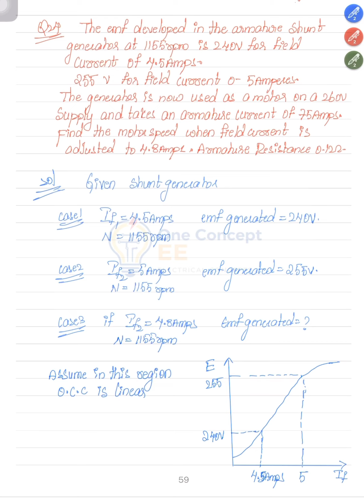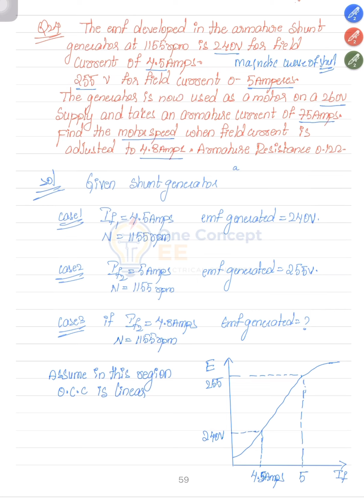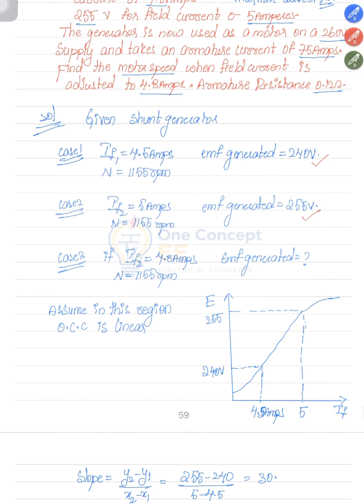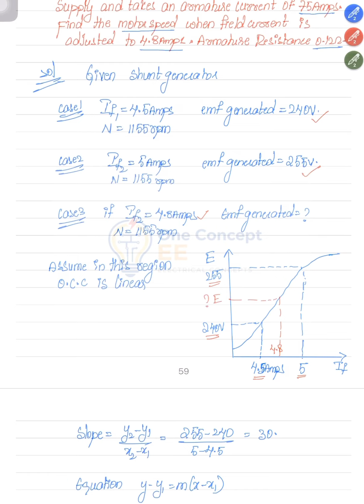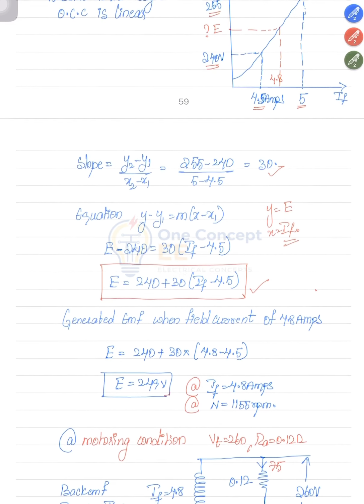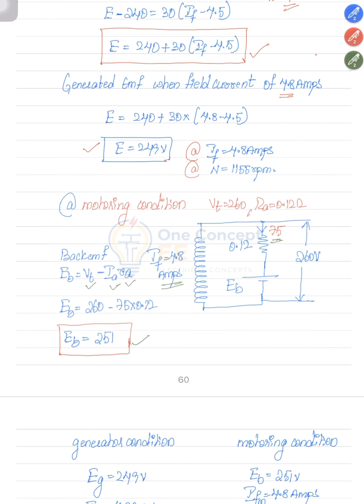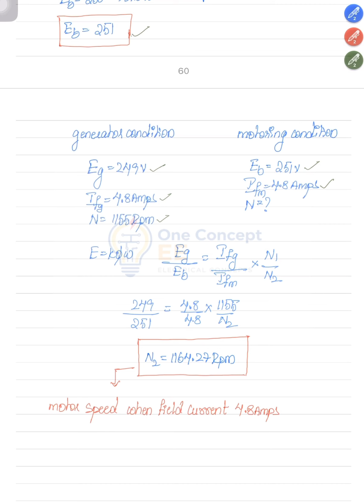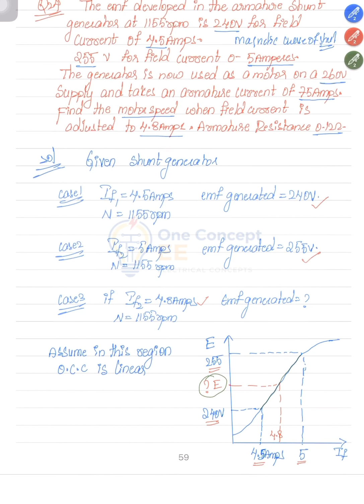Question#56 Numerical on speed of DC shunt motor when converted from generator to motor.👍📘